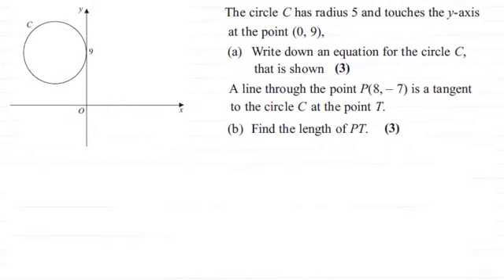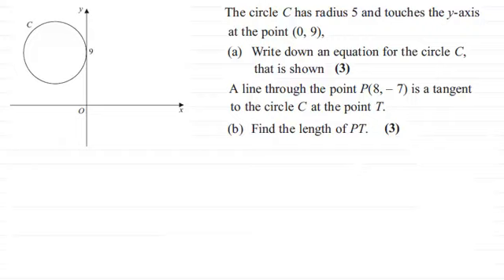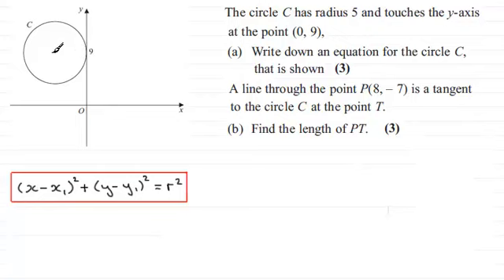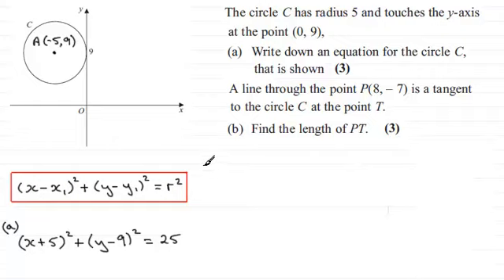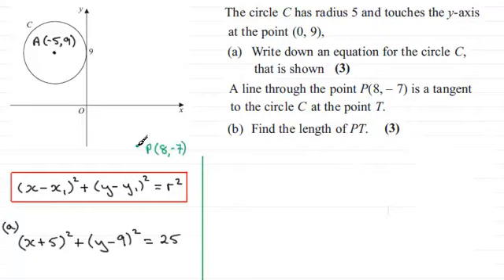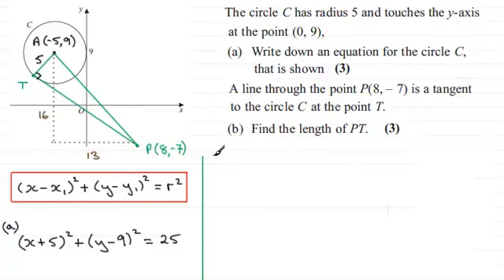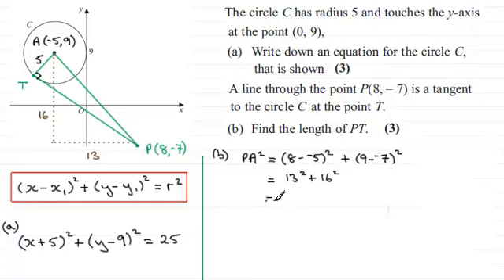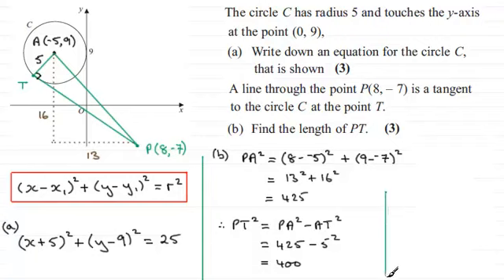Coordinate Geometry - Circles : C2 Edexcel June 2013 Q10 : ExamSolutions Maths Revision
for the index, playlists and more maths videos on circles and other maths topics.